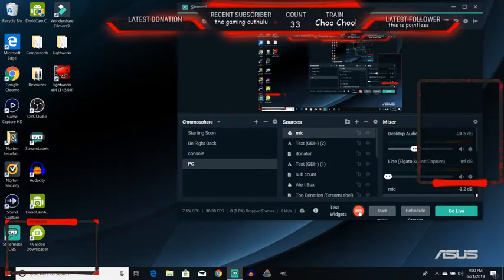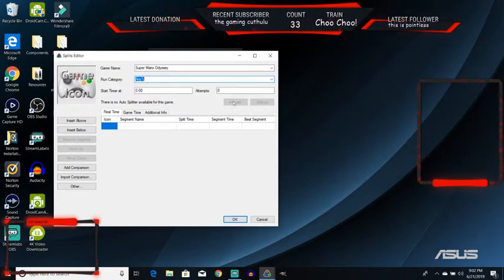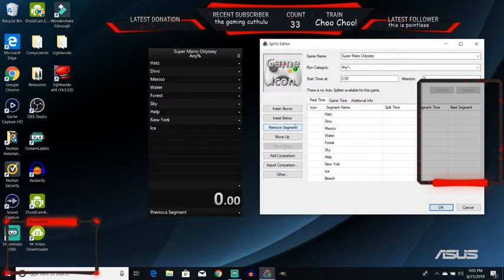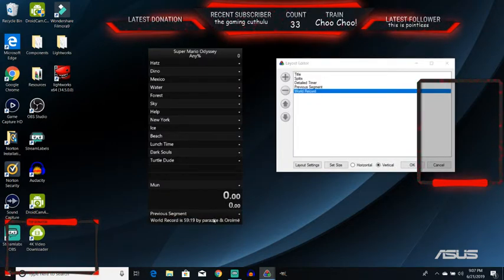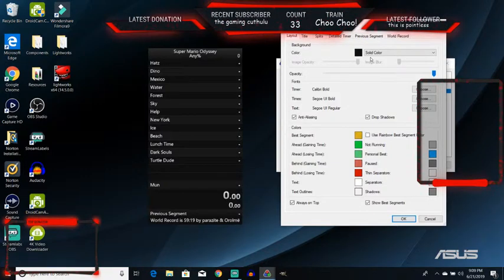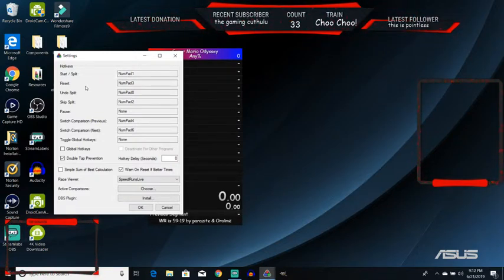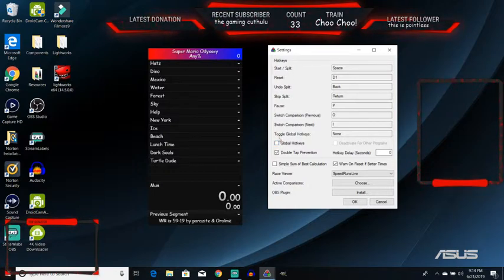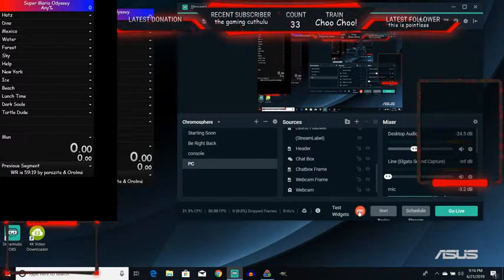How to use Livesplit for speedrunning and how to put it in Streamlabs OBS